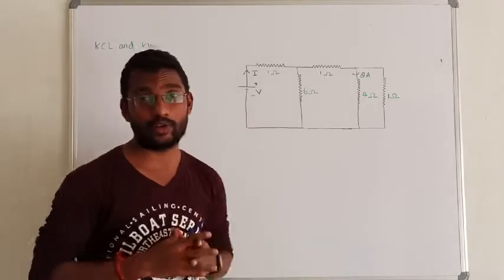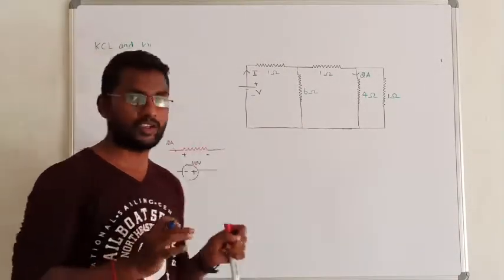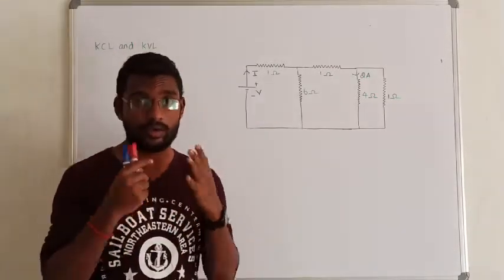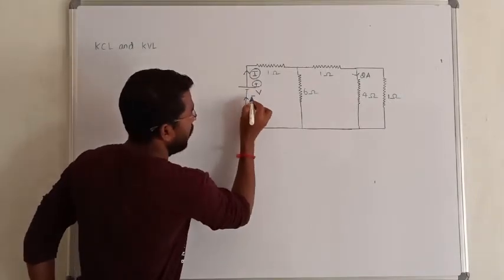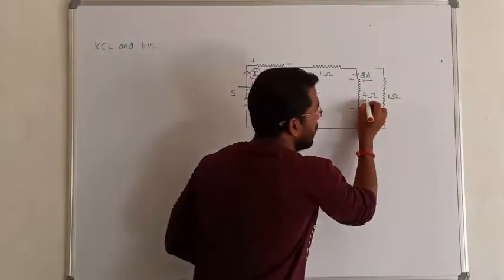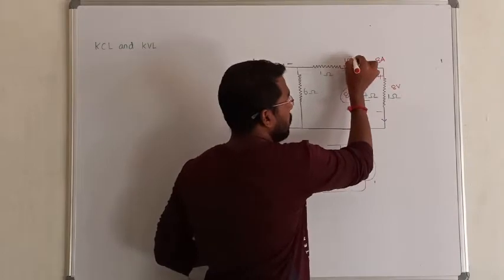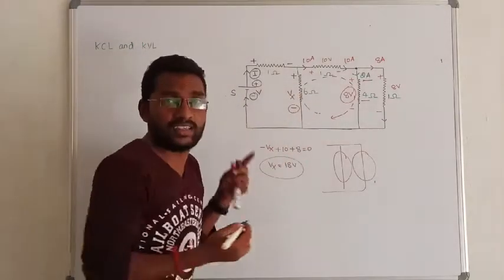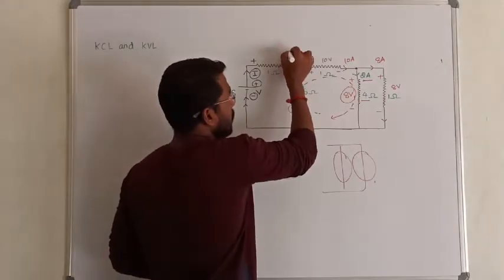19. HOW TO APPLY KCL AND KVL I EE I CIRCUIT THEORY IN TAMIL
Hey friends here you can find the best lecture for electrical engineering competitive exams (tneb/trb/gate/barc/isro/ssc/rrb/drdo/ese)

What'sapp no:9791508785